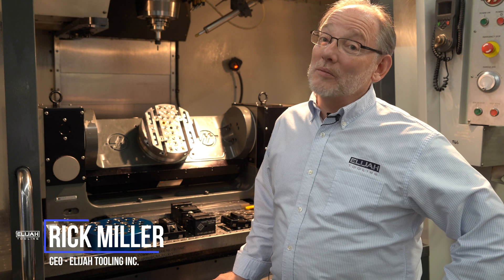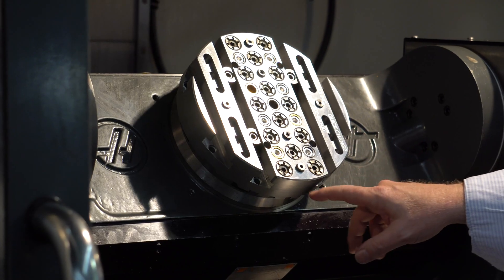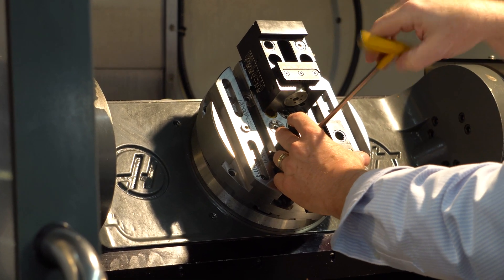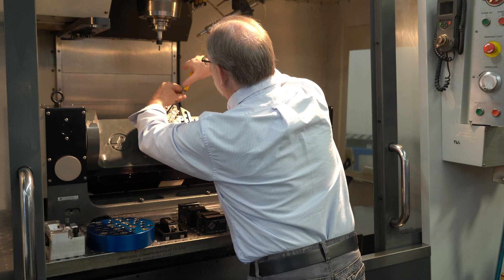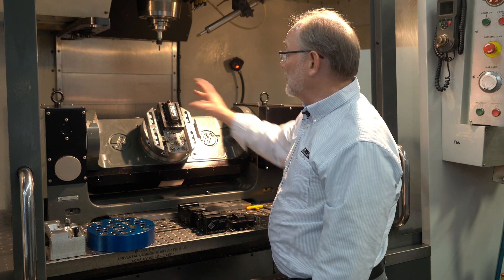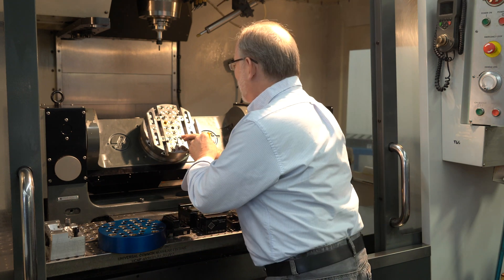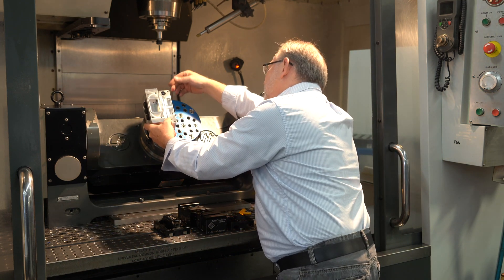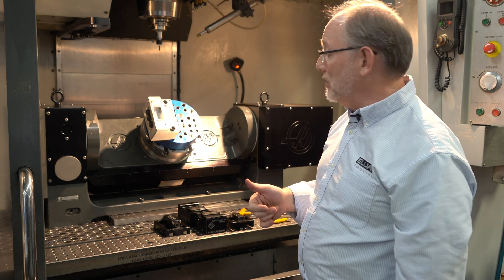This Is A Whole New Kind of Workholding Fixture. It Combines Modular Fixture Technology w/ T-Slots.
Hey guys, It's Rick at Elijah Tooling.

I've got some exciting stuff to show you today.

Today, we're gonna work on a whole different kind of fixture.

This is a combination of our Modular Fixture,where you have Fasteners and ZipBushings incrementally.

But, we've also added an element, which is our T-Slot Fasteners with the slots that accept the Xzerts Retractable Dowel Pins.

So, I am gonna show you how we use that and I'm gonna kinda show you why we might use a riser or a different pattern at the same
time.

But, as you can see, we've got it set up for...

I've got three of the T-Slot Fasteners in here and I'm gonna add one in a minute when we load this riser.

But, right now, let me show you something.

So we're gonna, I'm gonna quick-load these guys...

These are the FlexVises...

We're quick loading them on there and we can then bring our Fasteners up into the piece and hold it.

And, you can see that it's gonna be pretty fast.

Alright...

So, this pattern works for this part.

Right?

This is a 2" Pattern. That's the idea. You get the idea.

Of course, I could have pulled up all of them. But, I'm trying to save time on the video...

Ok. We've also got this and in this case, I am gonna use the slot and the modulars.

So, we can drop it on here like that, and we are gonna pull the stud of our fastener up into it.

Again, we can do that at several locations here.

But, you can see it's on. Right?

Then, we're gonna do one more.

Are you seeing how fast I'm moving that stuff on and on, by the way?

Just FYI. Just trying to show you how this works.

Now, we've got...

Now, this particular product, by the way, has this slot in the bottom.

So, right now, these Xzertz are positively locating it.

So, you can use that.

That's part of the flexibility of this particular device.

If I didn't want it to locate, I could screw those Xzerts down and then it would move around.

But you can see, again...

The Pattern fits all these parts.

But, what do I do when my part doesn't fit the pattern?

And, I've got this modular fixture that is so cool, I can do all kinds of stuff with it...

Well, then you might want to think about sometype of quick-change plate.

This is a riser that we made for it.

You can see... Well, actually I am gonna need to screw down some of these Xzertz. So, that's pretty cool! Your dowels are still in the plate. They are there all the time.

Right? Ok.

So, now we are gonna load it on here...

And now, remember...

I was going to use this and put it up there like that...

And now, we're using our T-Slot Fastener hold this.

Now, this particular riser has a pattern that accepts...

This is a 5" pattern.

So you can screw it in here, like this...

And as you can see...

Now, we've accommodated a different pattern.

We're not using the 2"X2" pattern anymore we're using a 5" pattern.

And that was the point of this riser.

Now, in this particular case...

The riser...

We made it so that it fit certain parts and then the rest it we inserted a 2"X2" pattern again, so that it would be common with many
other things. Anyway, that's the idea.

And, uh... I wanted to show it to you today.

By the way, this is gonna be in a big reveal here in the next few months.

We are getting ready to release the Incredi-Vise for production.

So, FYI...

That's down the road.